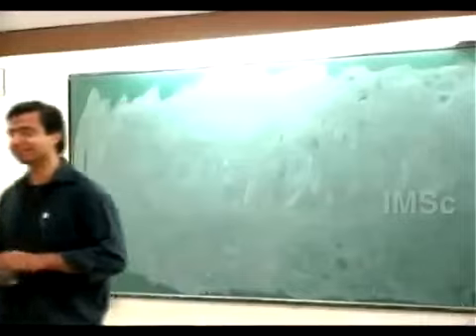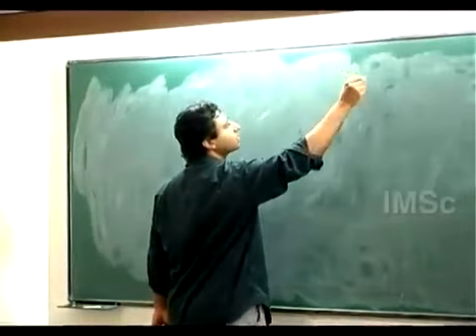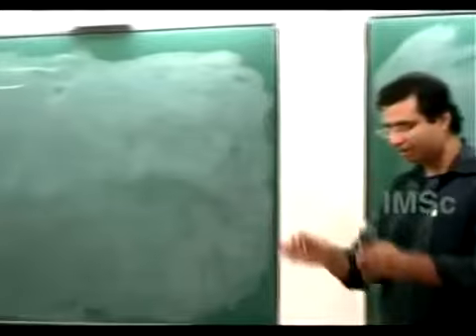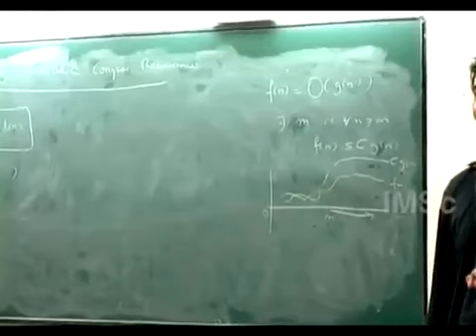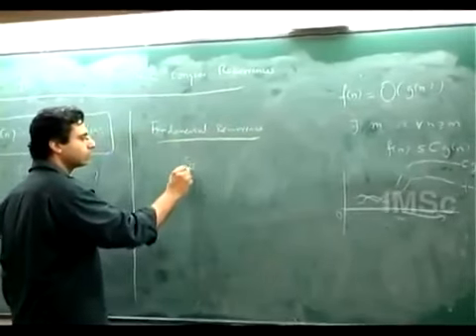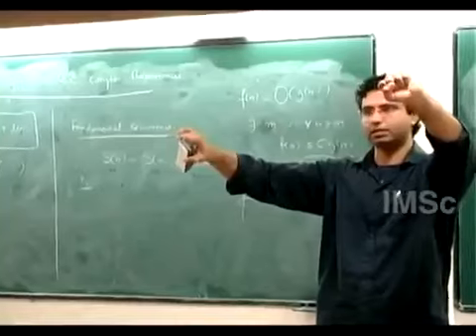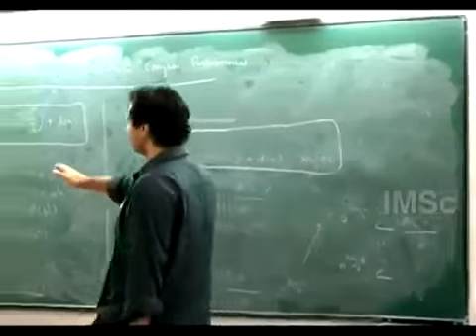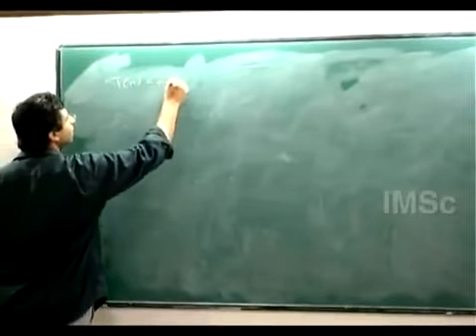Solving recurrence relations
Course :Mathematical sciences without walls